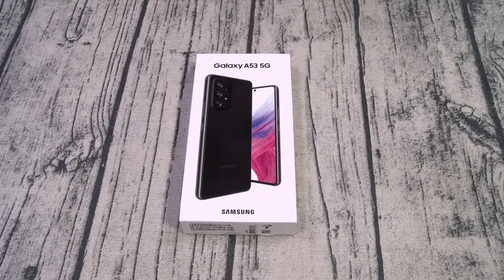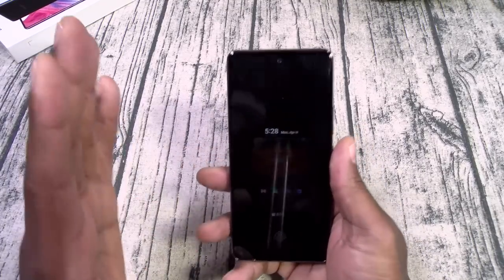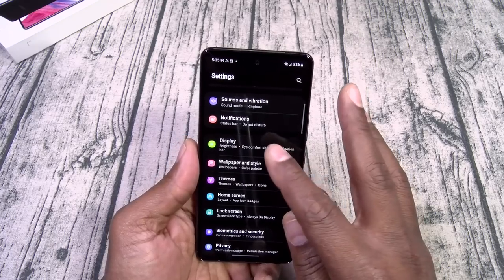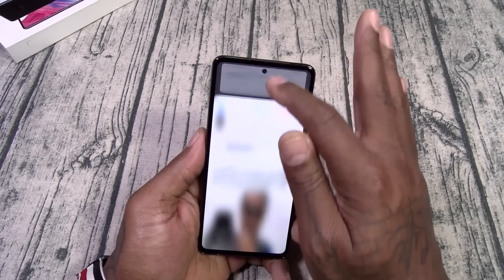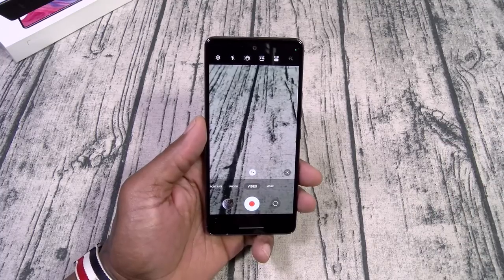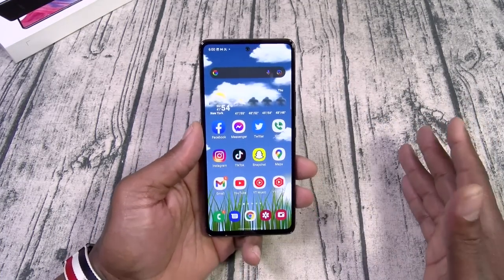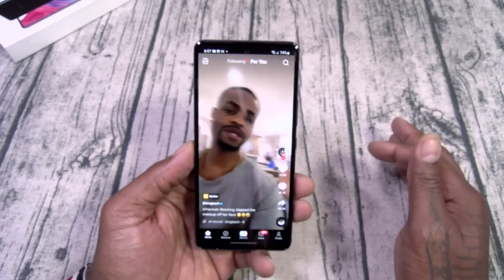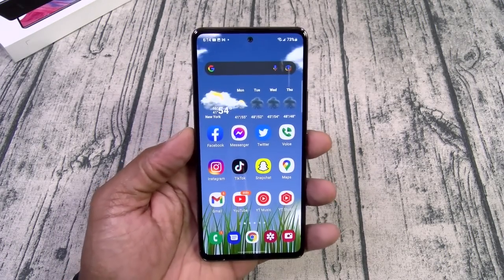Samsung Galaxy A53 5G - “Real Review”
PSN: FlossycarterFGC